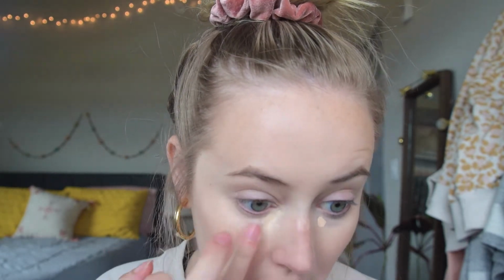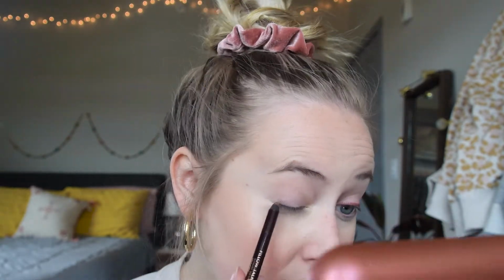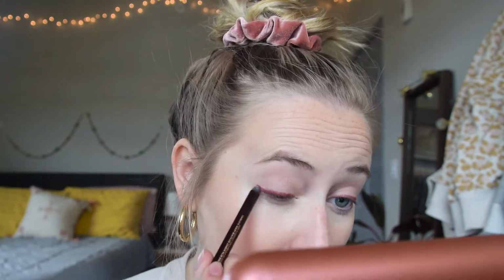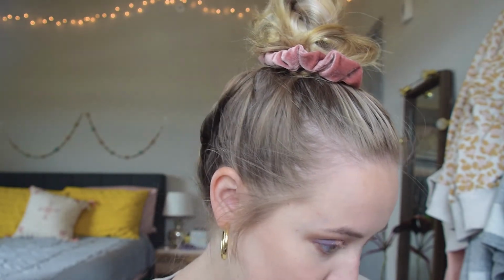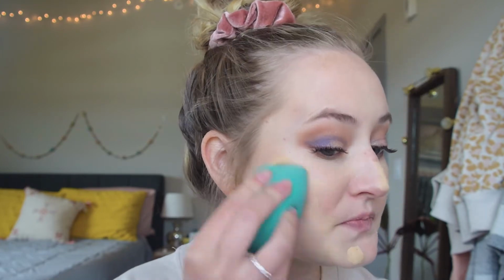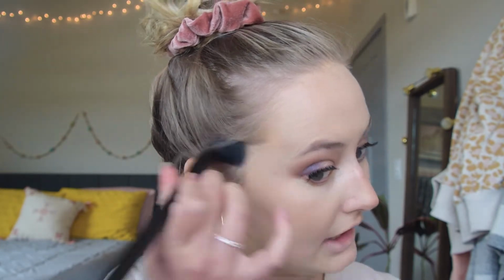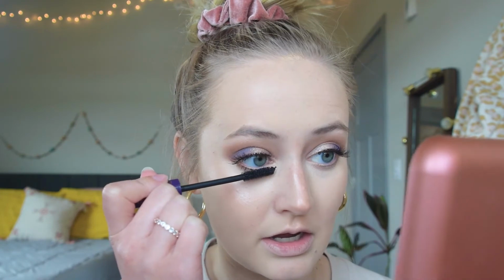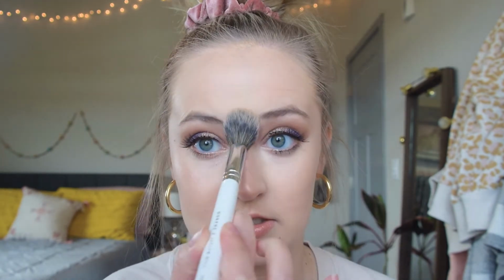The ALPHABET CHALLENGE | Makeup + Skincare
Applying my daily routine in alphabetical order... things got wild

If you want to see more like this check out the gram & my blog!